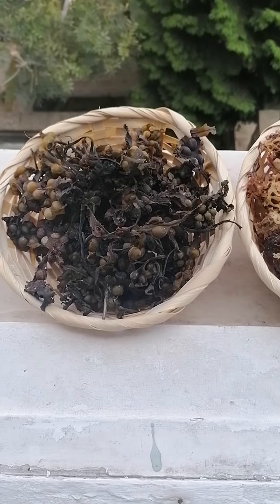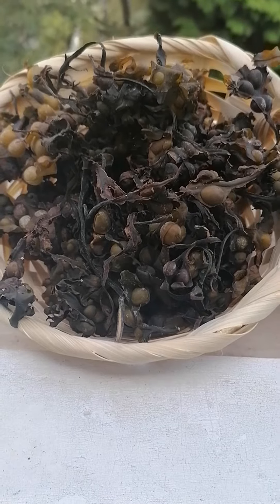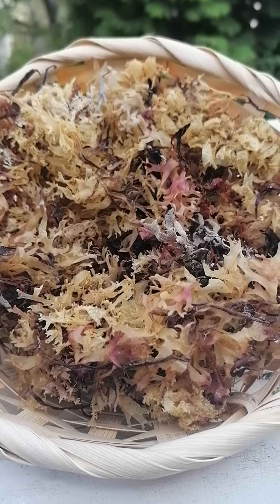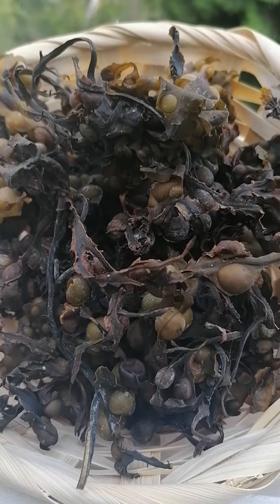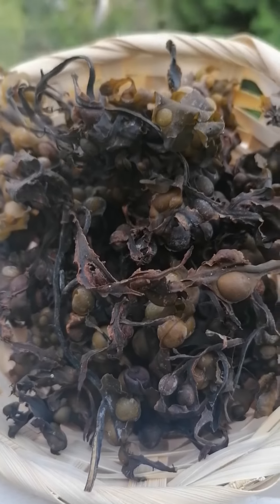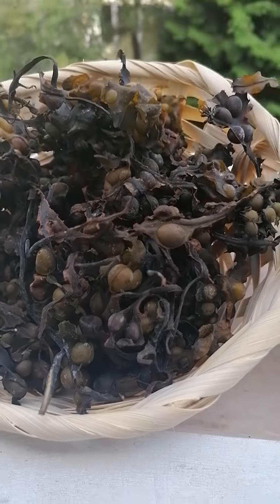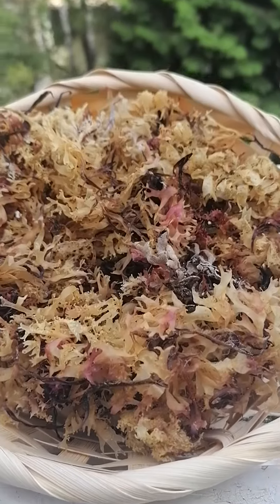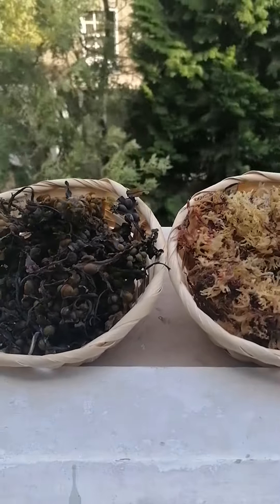Sea vegetable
Bladderwrack and Irish sea moss 102 minerals. Rich in nutrients and antioxidants.
Boost endurance and stamina increases fertility and energy.
Improves skin conditions such as acne and eczema.